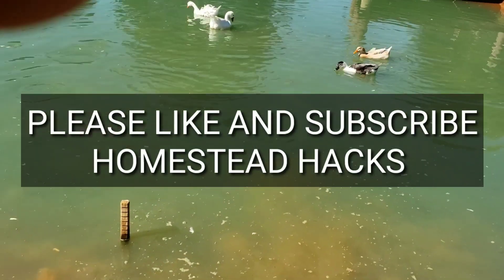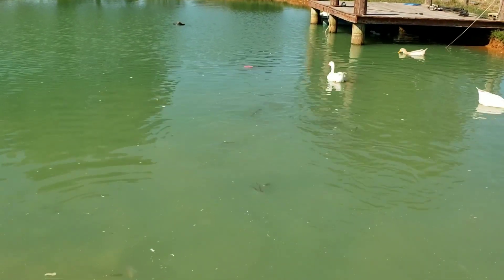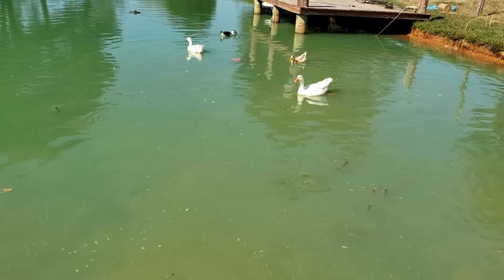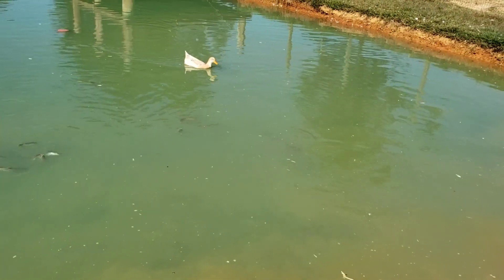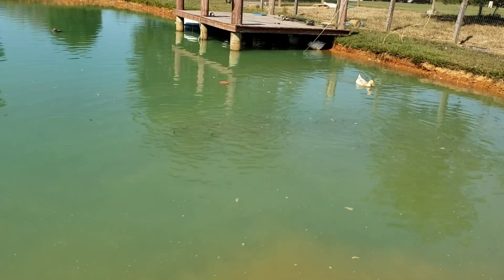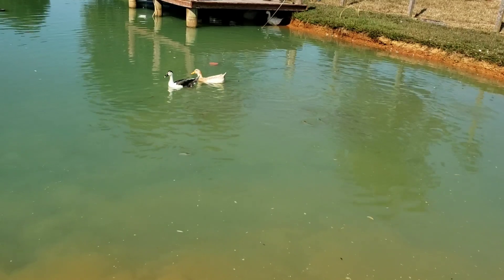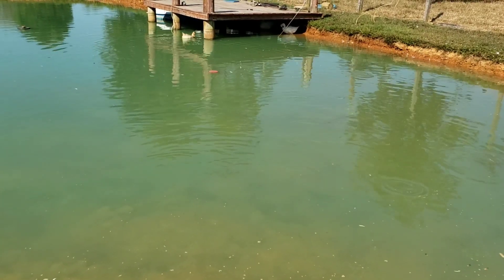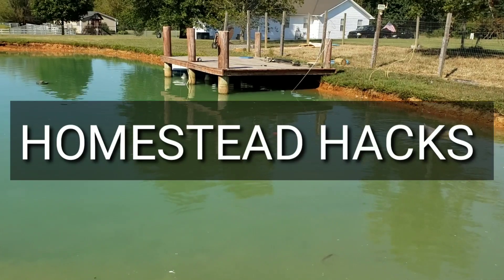Farm Pond Management Catfish &Bluegill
Farm pond Management Catfish &bluegill is a video explaining about how to manage fish in your pond, and how to set up the right conditions for your channel Catfish &bluegill to breed if that's what you are wanting.  Some people  Would rather not have their catfish to breed. And also if you get a hybrid blue Gill, they will breed but at a very low rate. These catfish are one year old and they will be ready for harvest next Spring, by then they will be 11 to 12" just the right size.